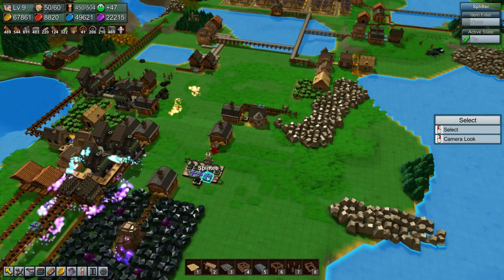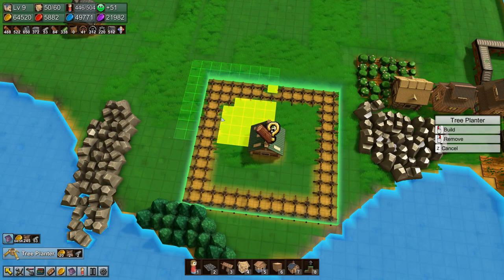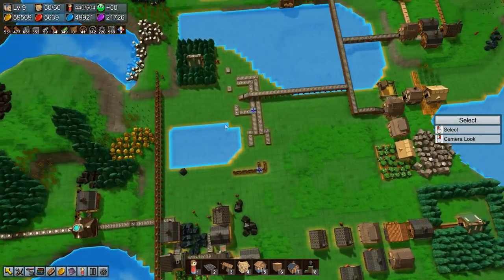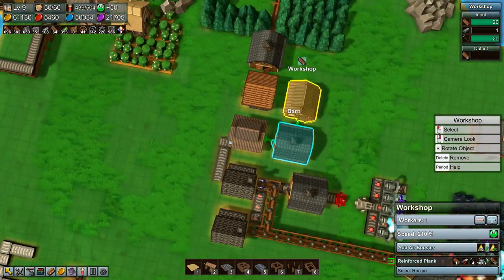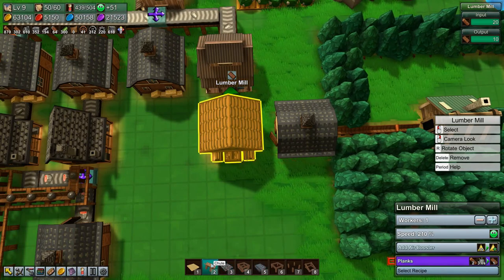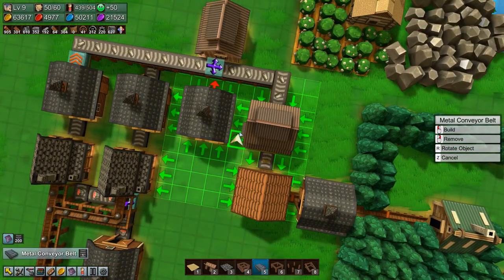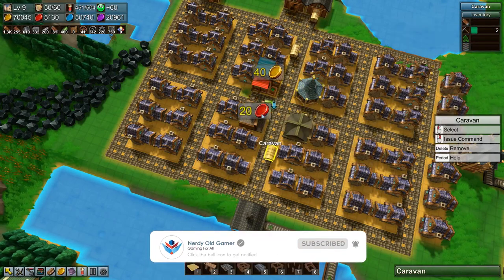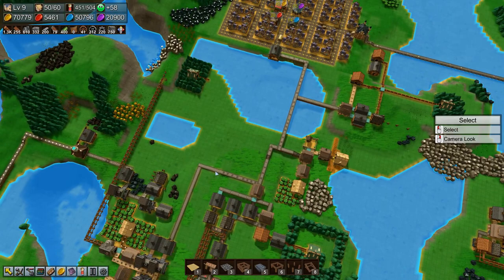Lets Play Factory Town Ep33 - Improved Pick Axe Production - Gameplay